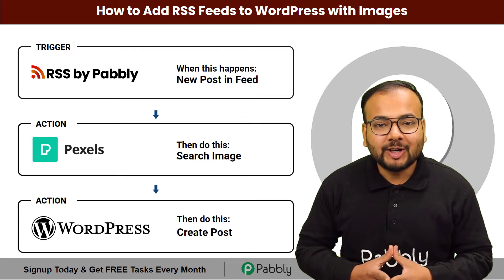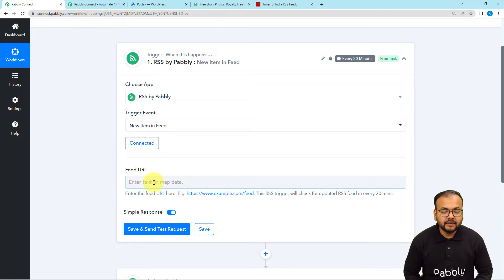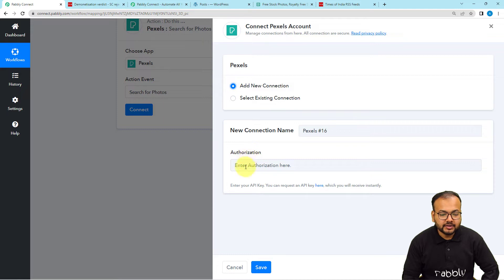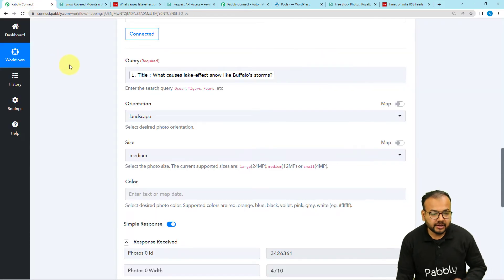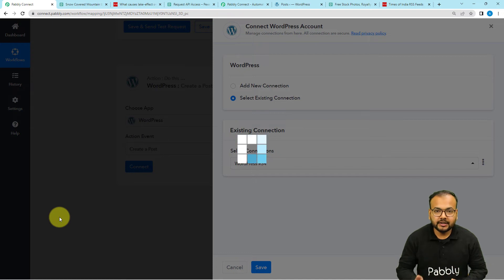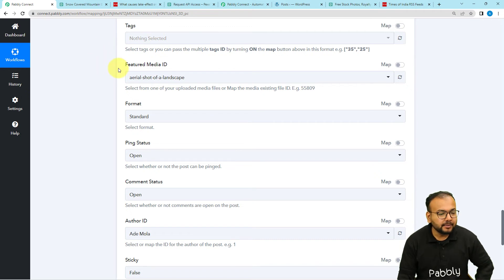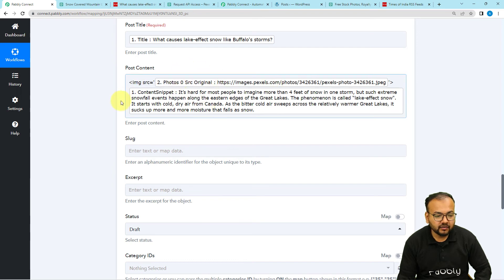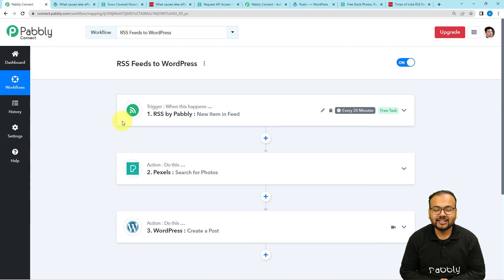How to Add RSS Feed to WordPress with Images - RSS WordPress Integration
Pabbly Connect helps you add RSS Feed to your WordPress website in a few simple steps. This helps you keep your website updated with the latest news and keep its content fresh and engaging. With this integration, you can add images to your RSS Feeds to make them more visually appealing. This makes it easier for your visitors to browse your website and quickly find the content that interests them.